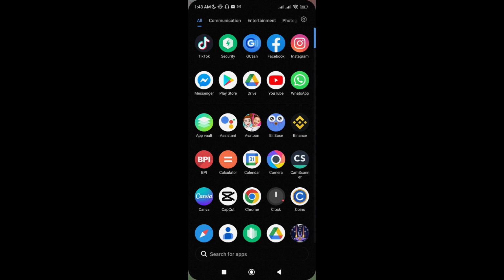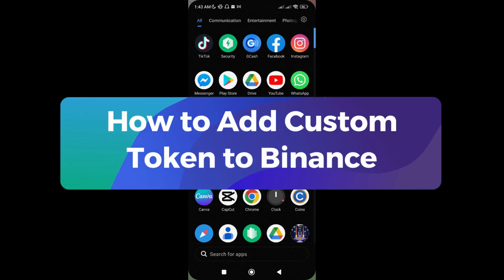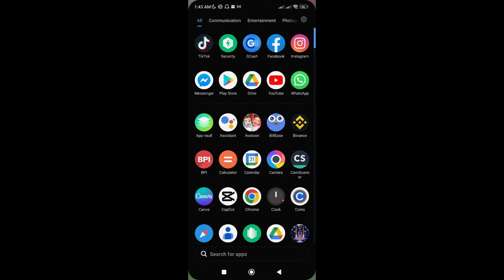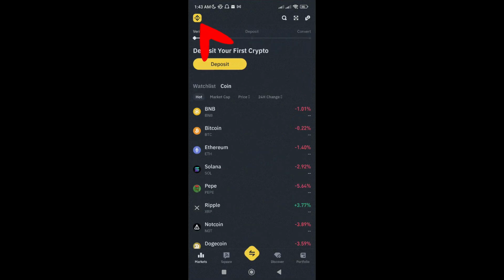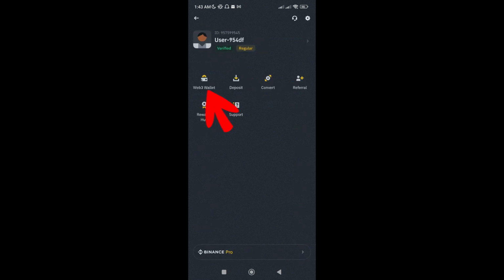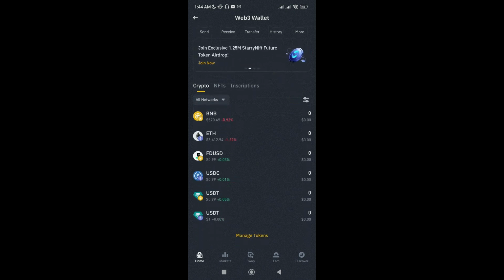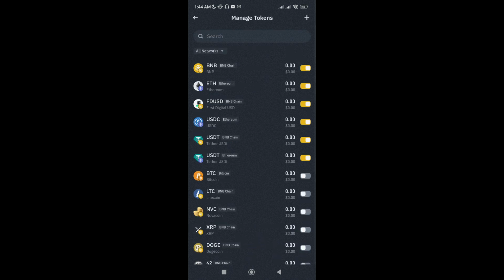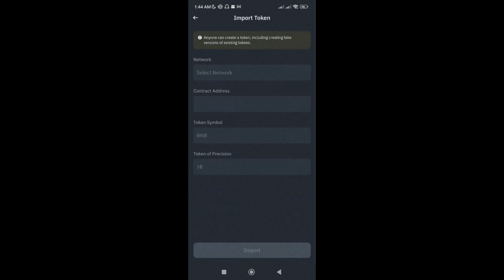How to Add Custom Token to Binance (Best Method)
Learn the best method for adding a custom token to Binance in this tutorial. Follow these steps to easily add any custom token to your Binance account.